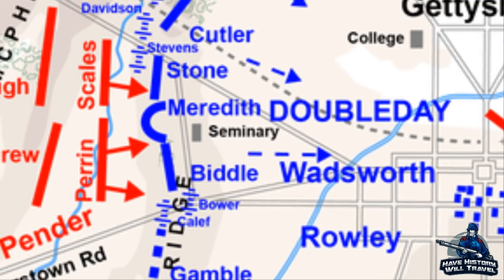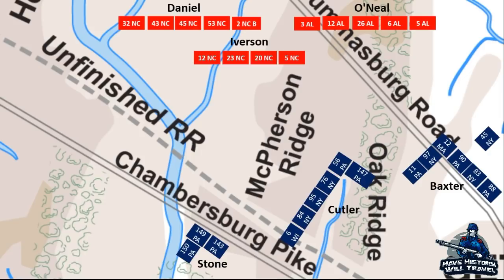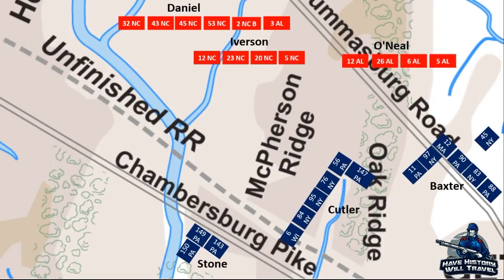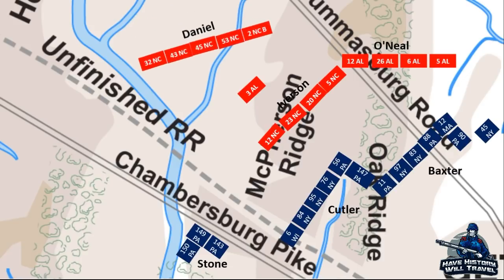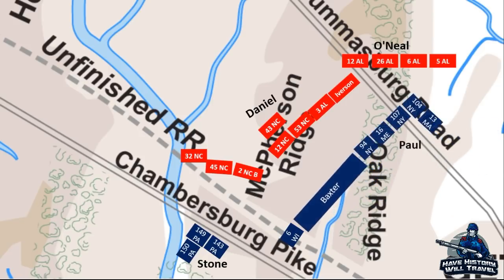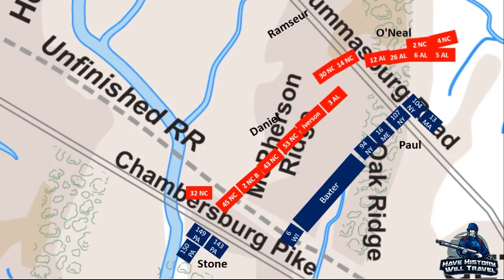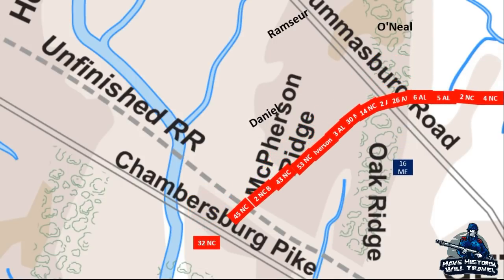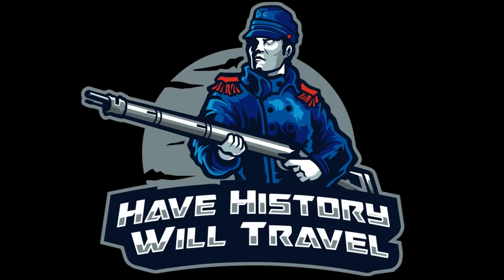Oak Ridge July 1, 1863 at Gettysburg | Animated Battle Map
The first day at the Battle of Gettysburg was a success for the Confederacy, but it came at a heavy cost, especially to Major General Robert Rodes' Division who attacked Oak Ridge. Major General Henry Heth’s division under Lieutenant General A. P. Hill made first contact with Buford’s cavalry across Willoughby Run and it would be Heth and Major General Dorsey Pender who would engage with the Union First Corps under Major General John F. Reynolds for control of McPherson’s Ridge. As the Iron brigade and other brigades of the First corps engaged Heth, Reynolds other divisions north to extend the Union right flank along Oak Ridge. One of Lieutenant General Richard S. Ewell’s divisions under Major General Robert Rodes was moving South and would soon engage with the newly positioned Union troops of the first corps on Oak Ridge. Lysander Cutler’s Brigade had tangled with Davis’ brigade of Heth’s division earlier and took up the position on Oak Ridge